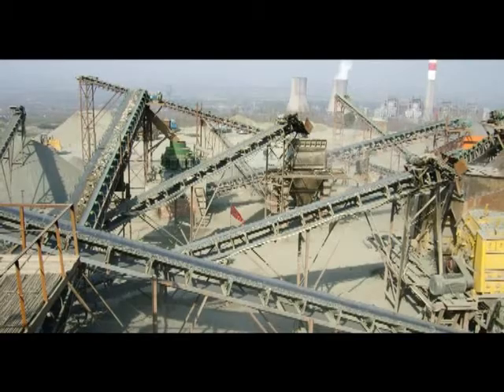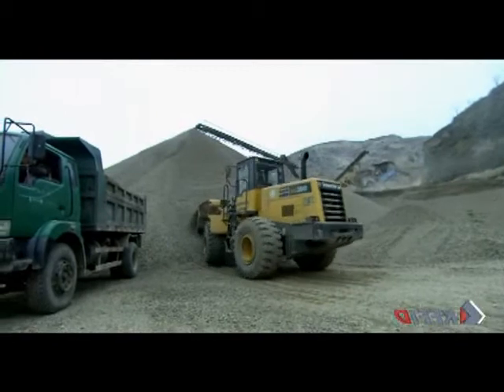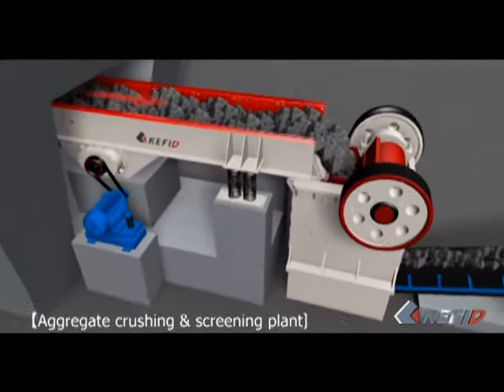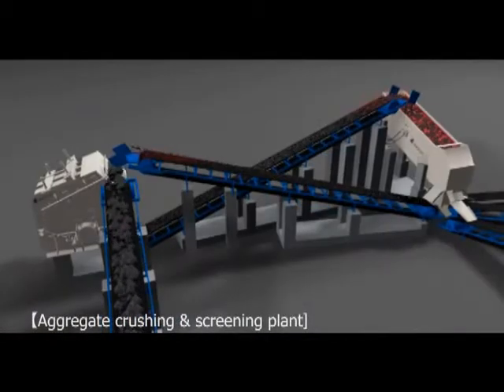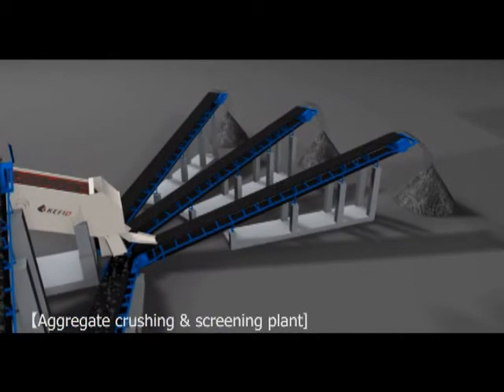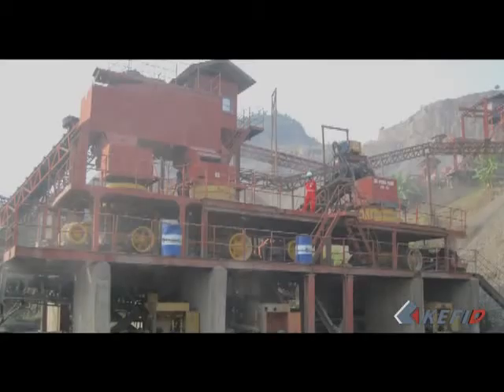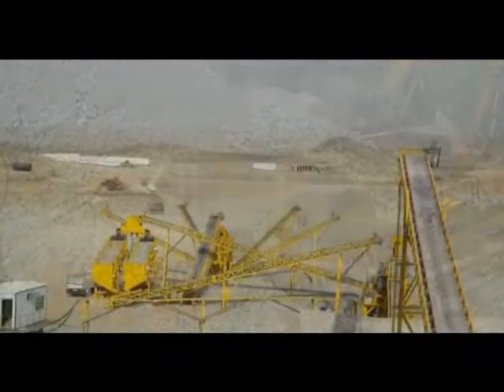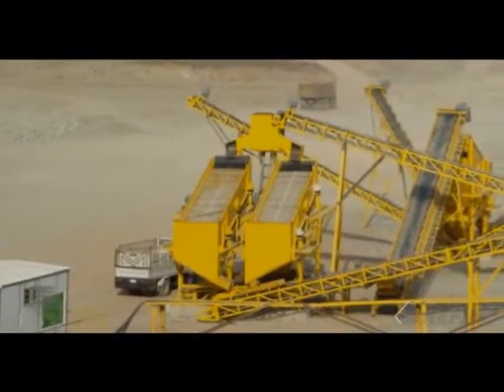Stone Crushing Plant - One complete set of stone production line - kefid Machinery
Features of Stone Crushing Plant :Reshaping machine will be added if necessary. First degree crushing equipment is usually jaw crusher called as primary crusher; secondary crushing equipment is cone crusher, impact crusher and so on; vibrating screen sieves the mixture comes from crushers into several sizes according to the needs. Layers of vibrating screen decide varieties of the final products and screen mesh decides size of the final products. Reshaping equipment is mainly used in the industry which has a higher requirement to the final products, like highway. Reshaping euqipment will eliminate acicular and flakelike products to make the final products evengranular of cubic shapes with higher degree of strength.

Our company can provide many kinds of plans for customer's choice. These plans are optimized combination of equipments' features, customers' demand. These technical indicators should be referred to:
1. name of the materials;
2. Materials maximal size;
3. size of the final products and usage;
4. capacity.

Reasonable plan can be designed according to these technical datas.

Some useful stone production line plans:1. Vibrating feeder + jaw crusher + Multi-cylinder Hydraulic Cone crusher+ reshaping machine (VSI sand making machine) + vibraing screen
Main charaicteristic of this plan is that it adopts advanced multi-cylinder hydraulic cone crusher. This makes fine products take a bigger proportion. 80% of the finals can be smaller than the size of discharge opening. It will obviously increase processing capacity and decrease general energy cost. Add reshaping equipment to the secondary crusher can assure the quality and shape of the final products on one hand; on the other, some sands can be chose for other usage.
The efficiency of the whole line is very high. Working life of easy-worn parts is long. Continuous operating time of the equipment is longer, and it is easy maintenance. Its general economic profits are higher than the traditional plan.

2. Vibrating feeder + jaw crusher + CS cone crusher + reshaping machine (VSI sand making machine) + vibraing screen
This plan adopts high efficiency CS cone crusher and it makes fine products take a bigger proportion. It reduces secondary crushing and gets much more final products. Add reshaping equipment to the secondary crusher can assure the quality and shape of the final products on one hand; on the other, some sands can be chose for other usage.
Working life of easy-worn parts of the whole production line is long. It has the feature of easy maintenance, less investment at one time, smaller operating cost and higher general economic profits.

3. Vibrating feeder + jaw crusher + HP singlecylinder cone crusher + vibraing screen
This plan is mainly suitable for processing hard material, like granite. Since the secondary crusher is hydraulic equipment, it has the feature of easy maintenance, less investment at one time, simple flow process, easy to operate. It is widely used in the industry which produces mixed materials or there is lower requirement to shape of the materials. This line has the features of combining with few types of equipments, easy maintenance, and indiscrete structure. It is suitable for any scale of investment due to smaller floor space requirement.

4. Vibrating feeder + jaw crusher + CS cone crusher + vibraing screen
This plan is suitable for processing hard materials, like granite. Comparing with the same scale plans, the obvious feature of this plan is smaller investment at one time, simple flow process, easy operating and maintenance. The easy-worn parts using is fewer. Its economic profits are higher while maufacturing cost is lower.

5. Vibrating feeder + jaw crusher +Impact crusher + vibraing screen
This plan is mainly suitable for processing soft materials, like limestone. Comparing with the same scale plans, the obvious feature of this plan is smaller investment at one time, simple flow process, easy operating and maintenance. This line can produce good final products with nice shape materials. It is widely used as a traditional economic plan.